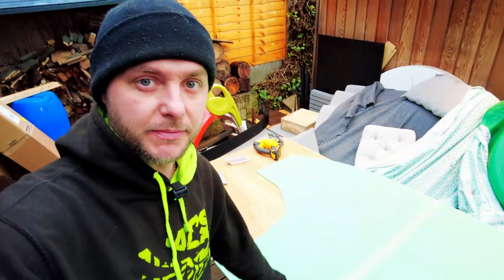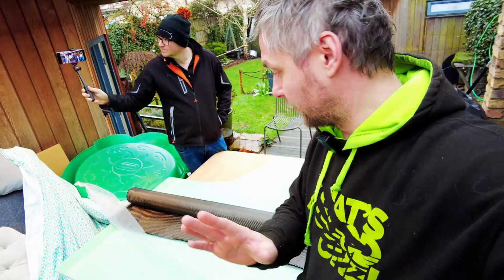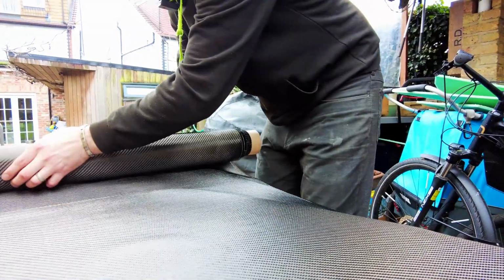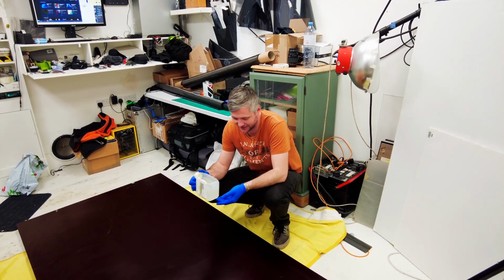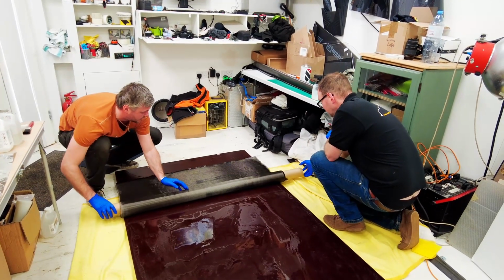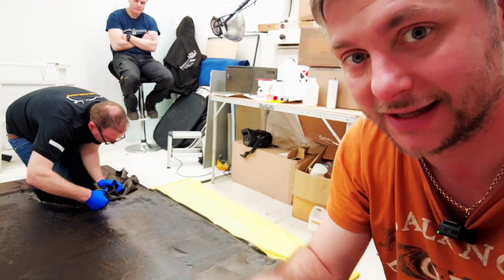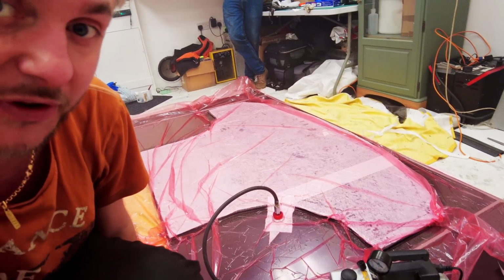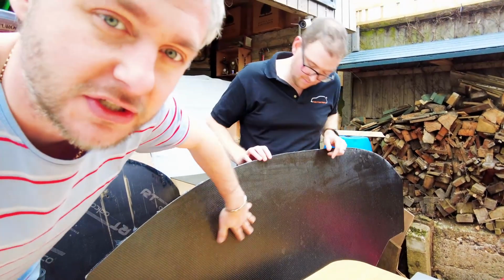Race splitter from Carbon Fibre. HOW TO make a splitter for a car. step by step!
In this video, we make a huge Carbon fiber front splitter for Team Prawn Racing. step by step guide on how to make your own splitter using carbon fiber. Go check out full Vlog from the day @TeamPrawnRacing teamprawnracing and see his crazy awesome A3 in action!
all materials used can be bought from @easycomposites

vacuum bags for hoover
vacuum pump

- 210g 2x2 Twill 3k Carbon Fibre
- 300g +/- 45 Biaxial 3k Carbon Fibre
- EL2 Epoxy Laminating Resin
- 10mm EasyCell75 Closed Cell PVC Foam
- CR1 Easy-Lease Chemical Release Agent